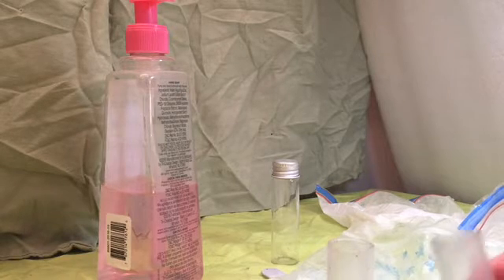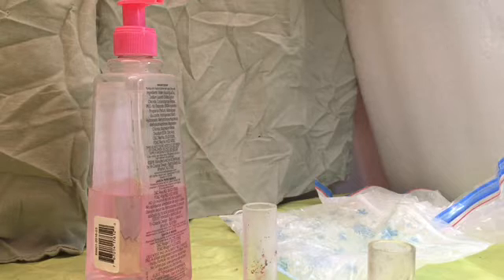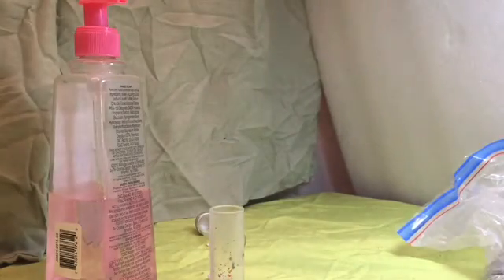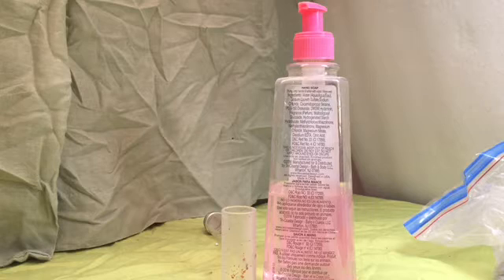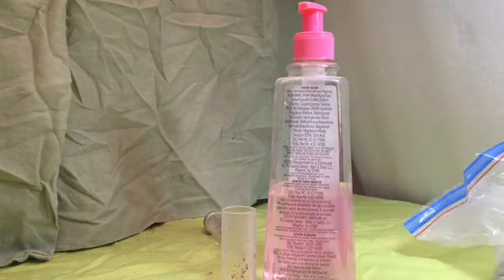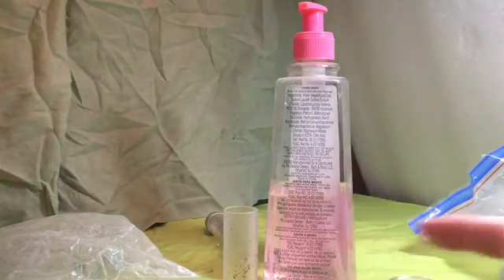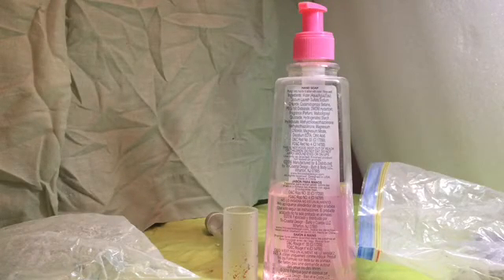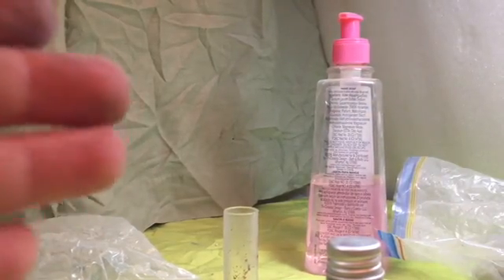Making fuel “not real”